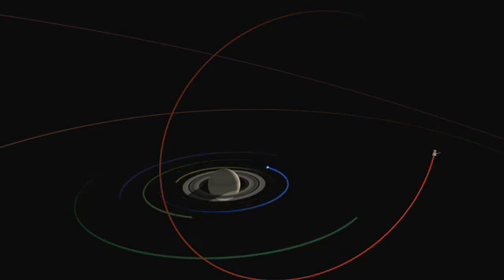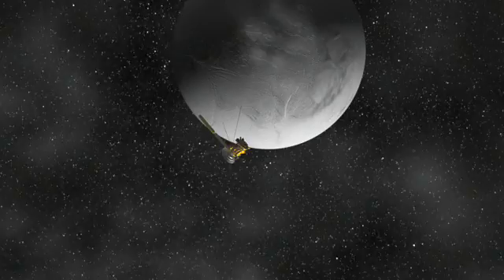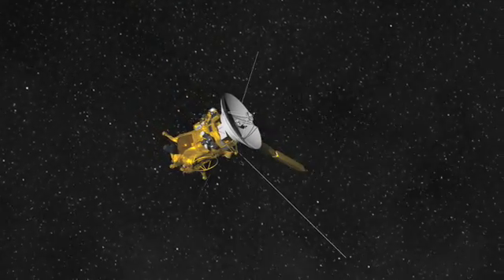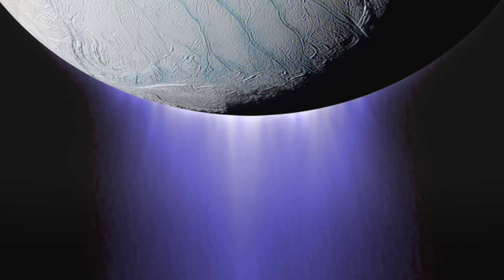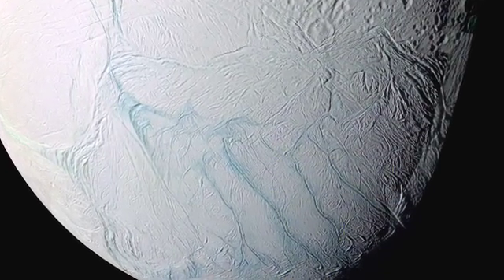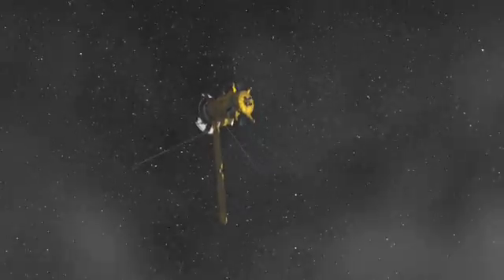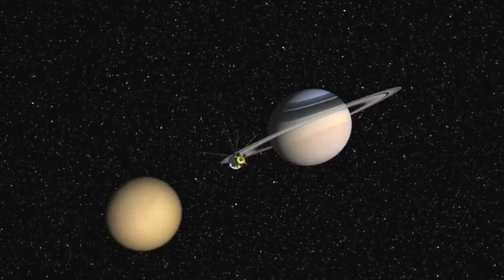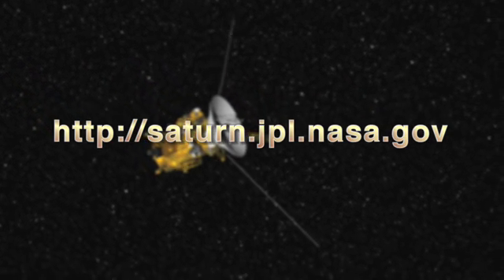News from Saturn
Upate of the Cassini mission by JPL. date- 8 Oct 08. source

'Preview two flybys of Saturns geyser moon Enceladus.'